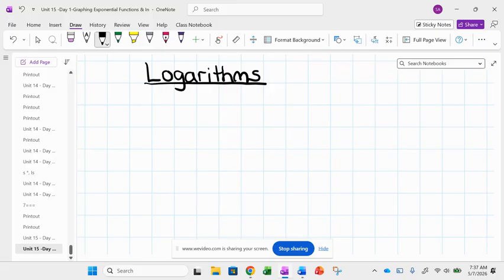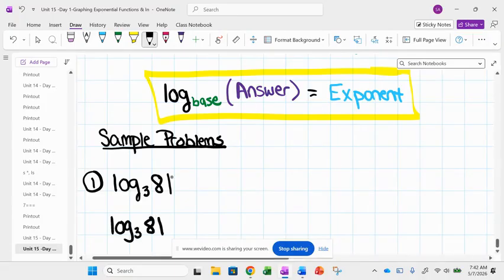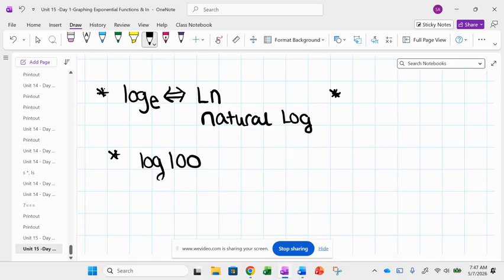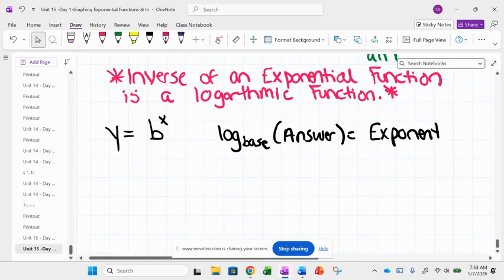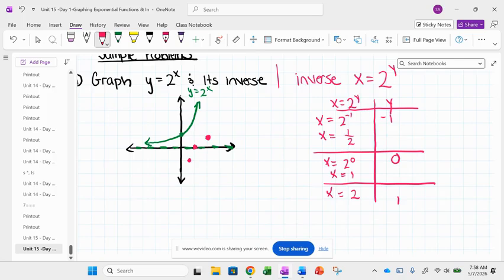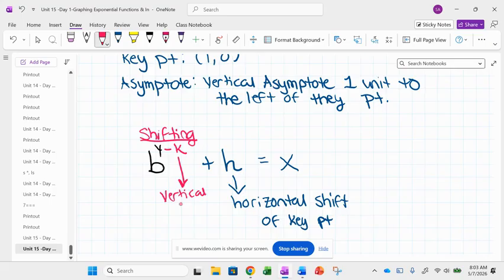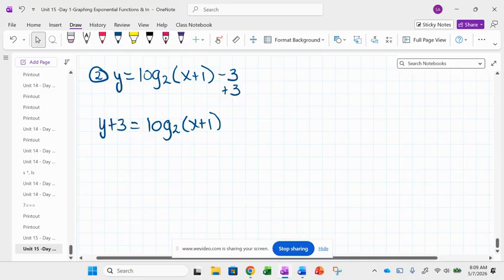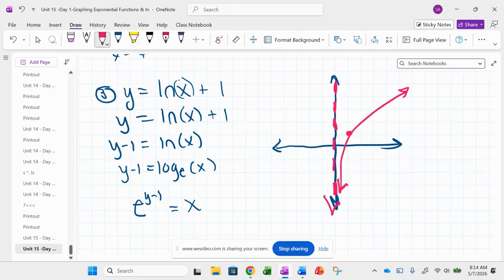Alg 2H - Unit 15 Day 1 Continued